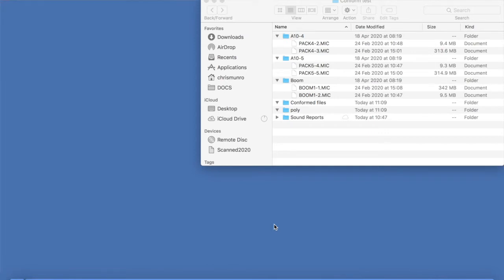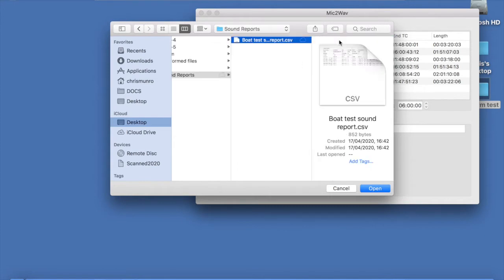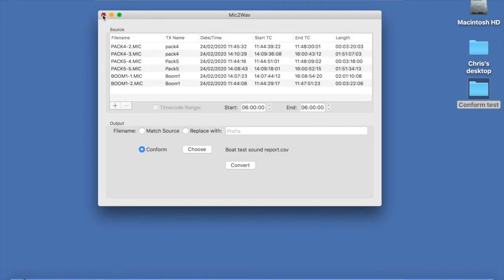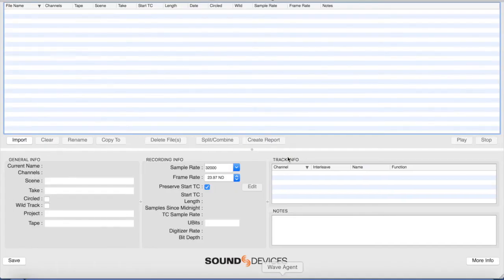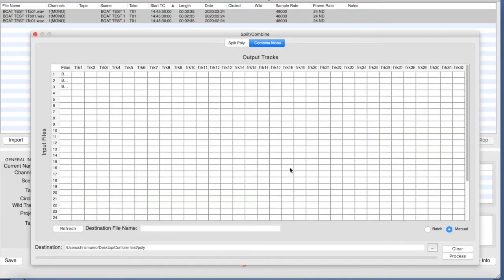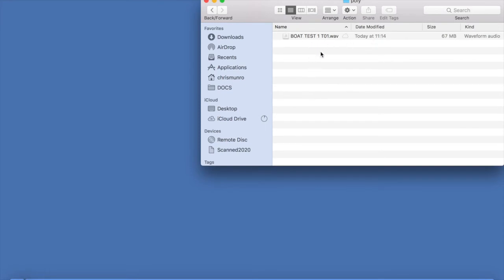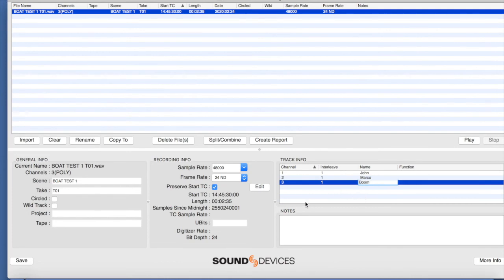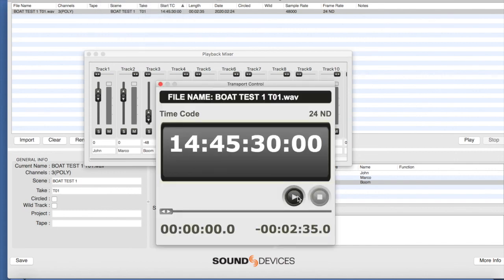Using Mic2Wav to Conform Audio A10 recordings.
How I am using Mic2Wav to conform Audio A10 recordings into a single poly wav file with Scene and Take metadata.